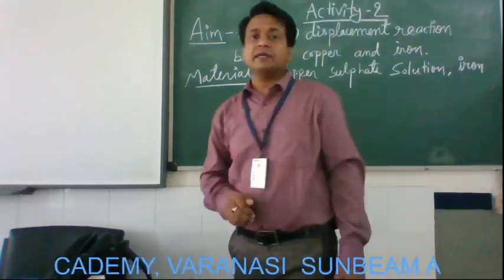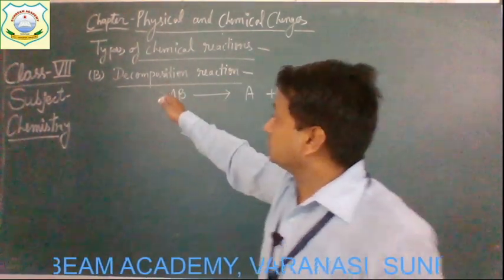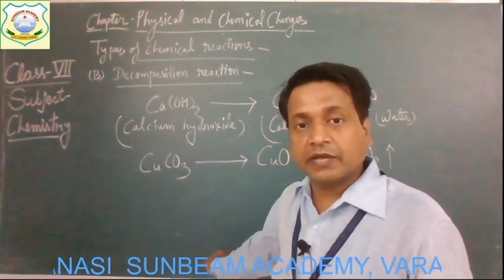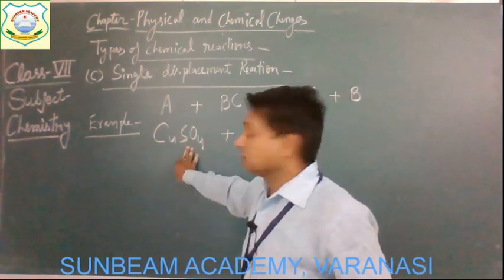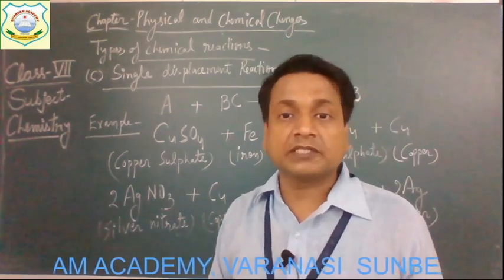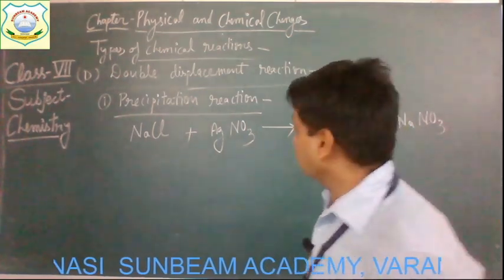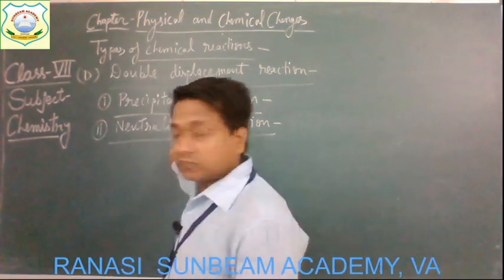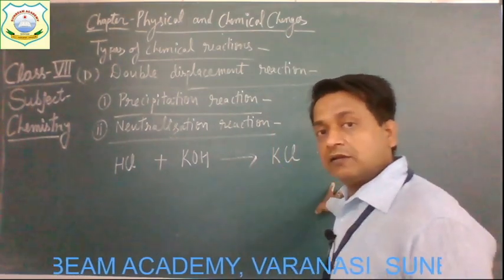VII_Chemistry_Physical and chemical changes